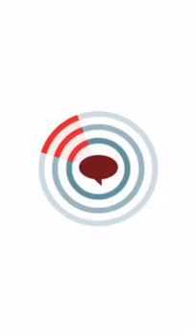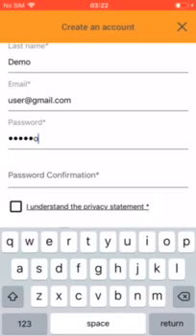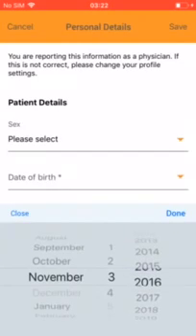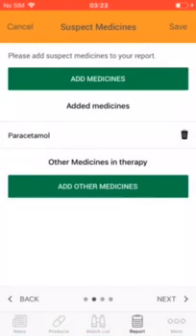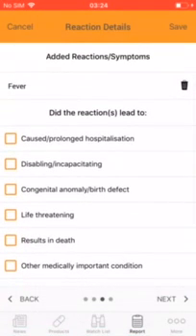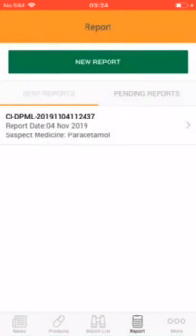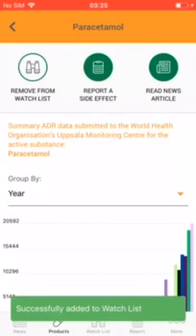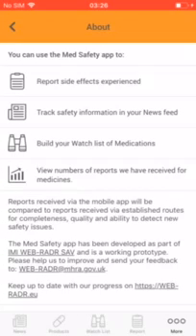How to Use Med Safety App | Med Safety Mobile Application